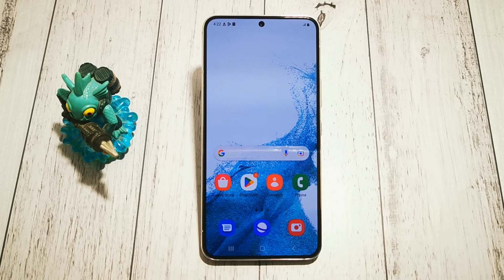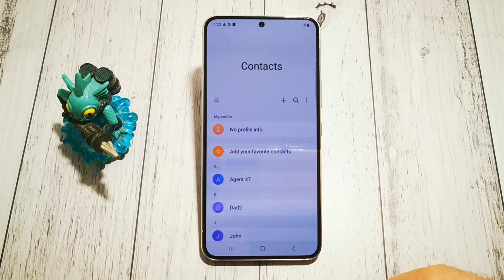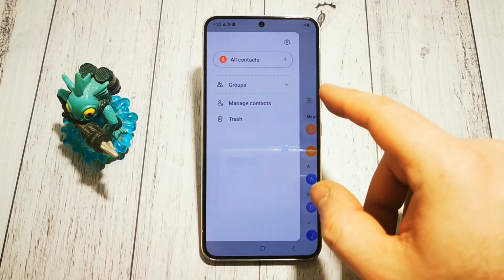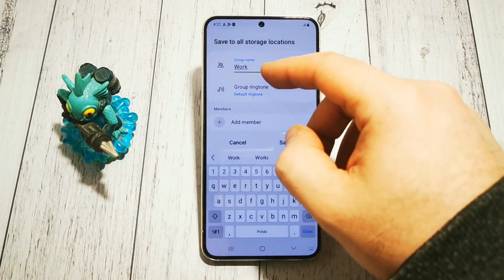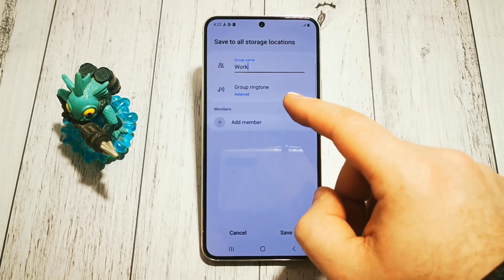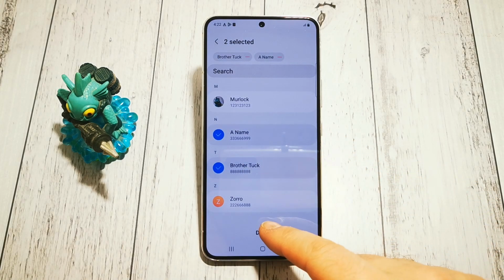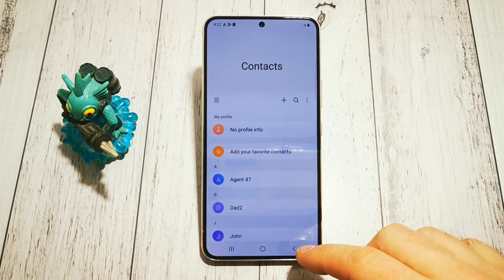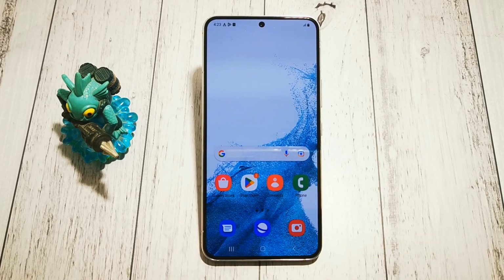SAMSUNG GALAXY S22: How to create groups of contacts | Quick Guide